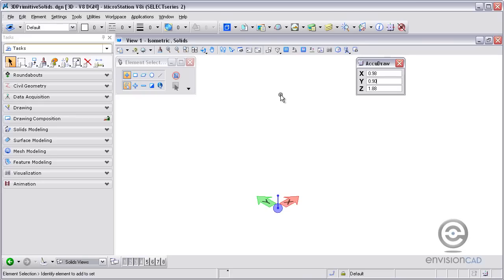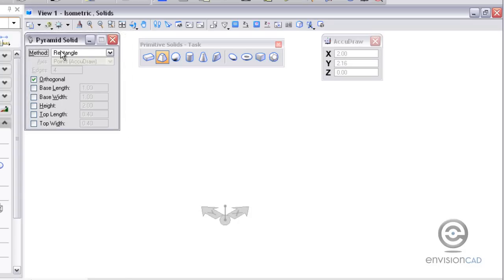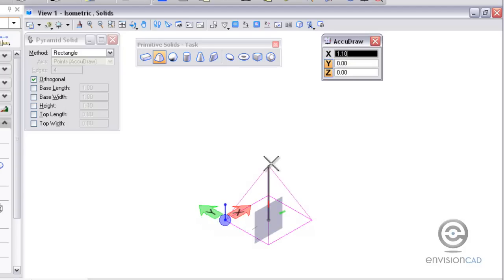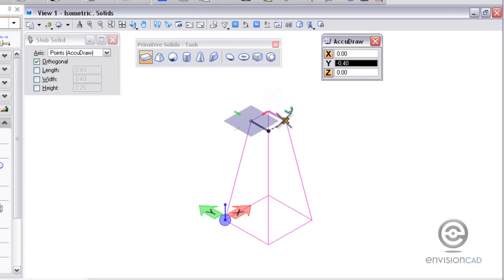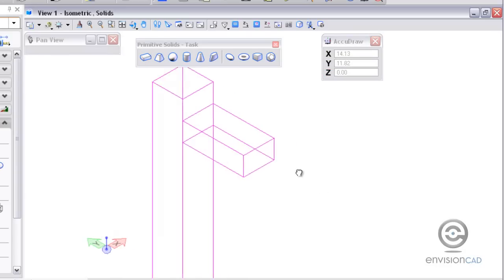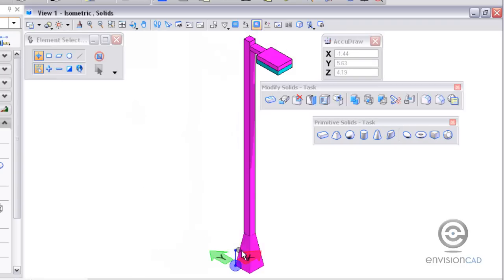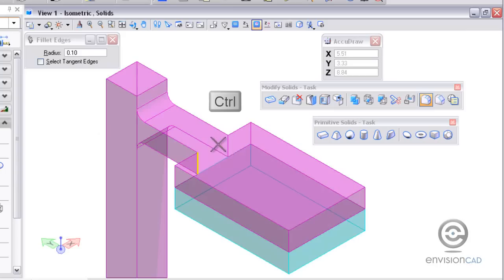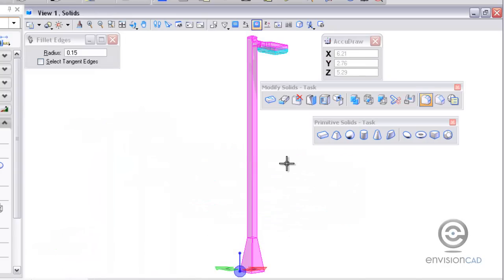3D Primitive Solids - Slab and Pyramid - MicroStation V8i (SELECTseries)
In this tutorial we will demonstrate the 3D primitive solids tools using AccuDraw.  We will build a street light using the Slab Solid and Pyramid Solid tools.